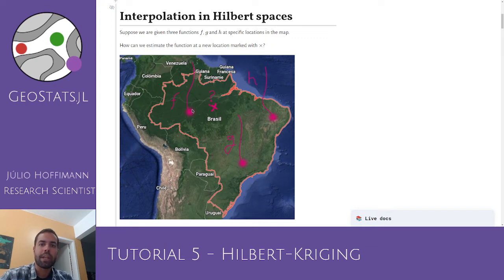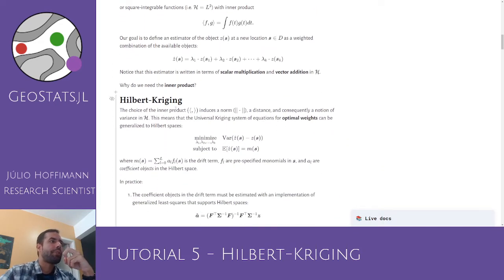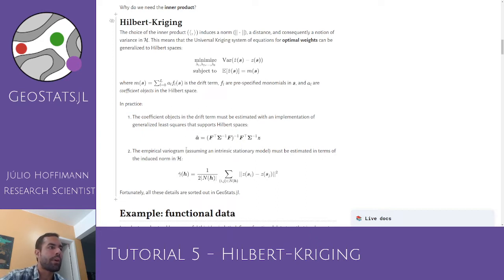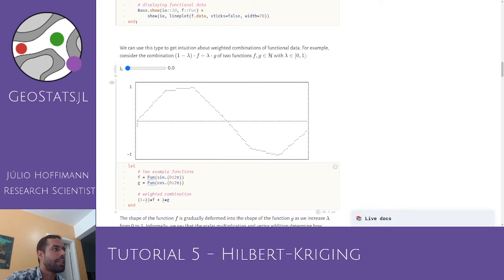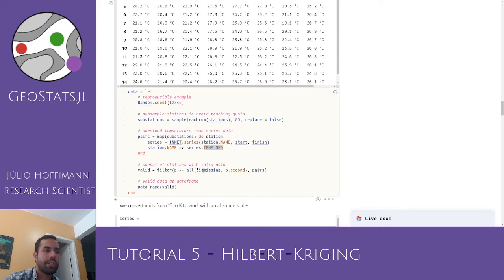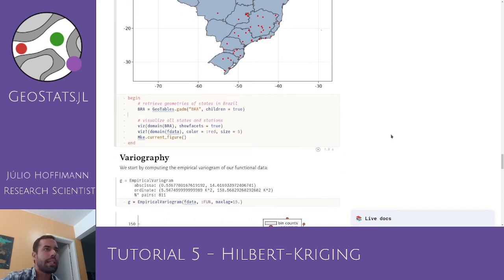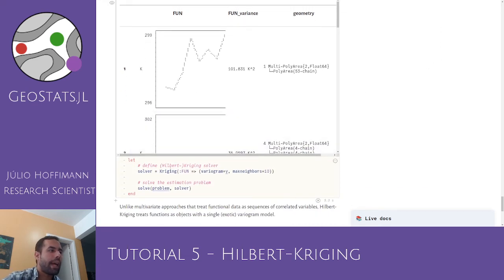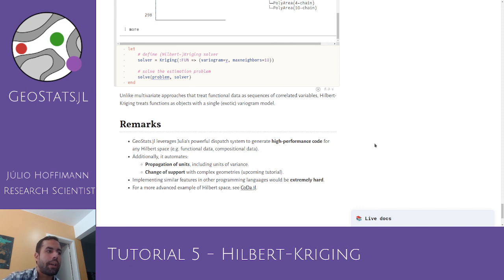GeoStats jl - Tutorial 05 - Hilbert-Kriging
In this video, we introduce the concept of Kriging in Hilbert spaces. We illustrate the concept with a practical application in climate sciences.

Notebooks for this series of tutorials are available in the GeoStats.jl documentation.